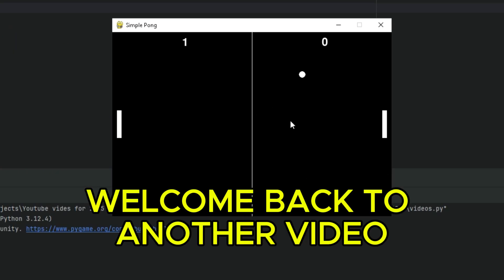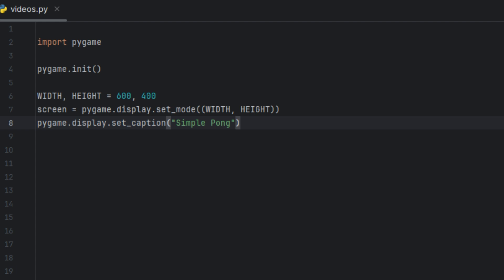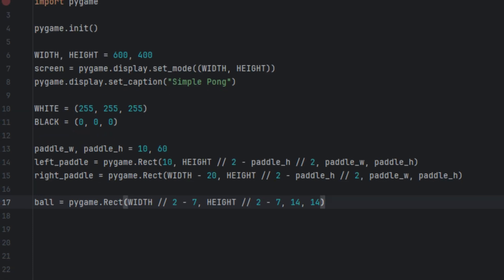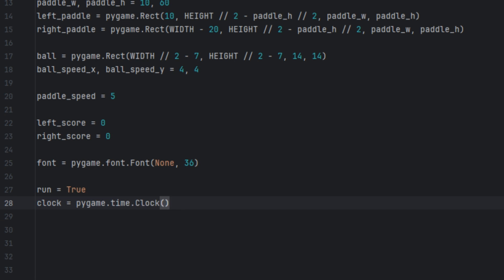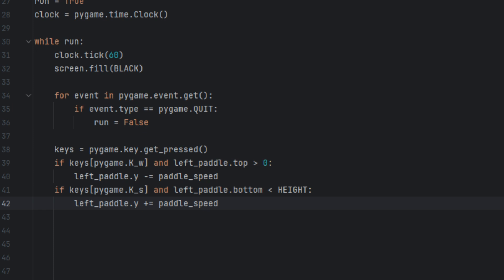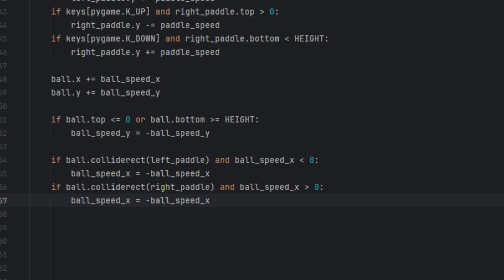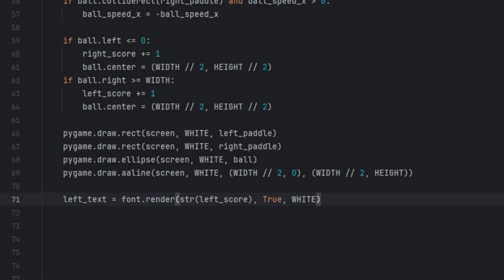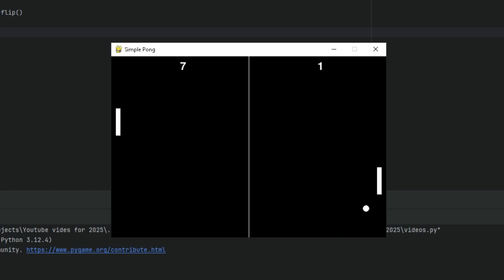Build a Pong Game in Python – Beginner Tutorial (No Experience Needed!)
In this beginner-friendly Python tutorial, we’ll show you how to build a classic two-player Pong game using Python and Pygame. This is a fun and practical project for beginners who want to learn game development basics while improving their Python skills! 🎮🐍

Whether you’re just starting out with programming or looking for a quick weekend side quest, this tutorial is perfect for students, hobbyists, and self-taught coders alike.

👉 What You’ll Learn:

Installing and using the Pygame library

Creating paddles, a ball, and the game window

Detecting collisions and player input

Scoring system and real-time game updates

Running a full game loop in Python